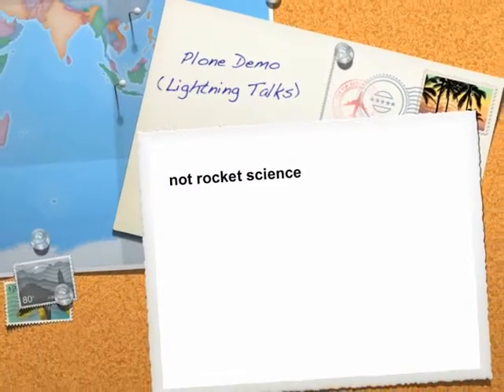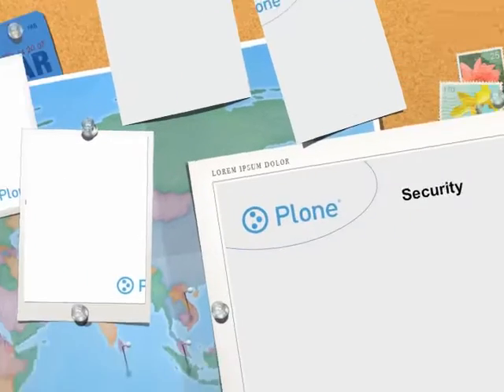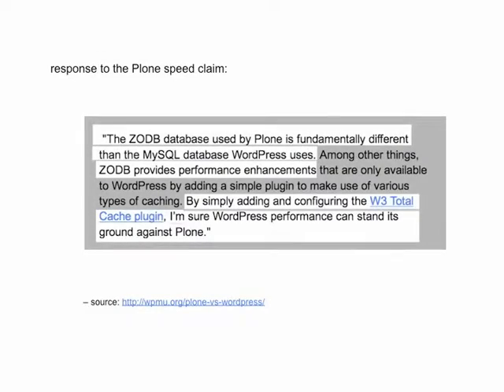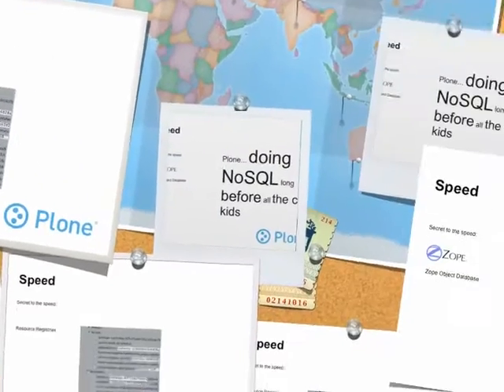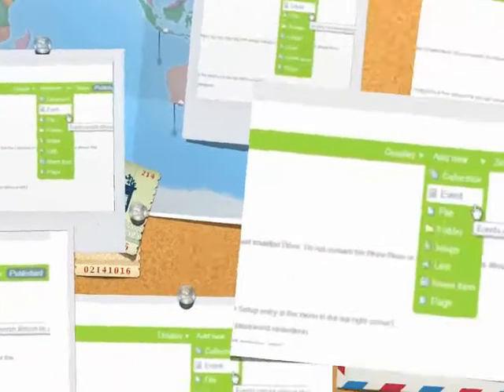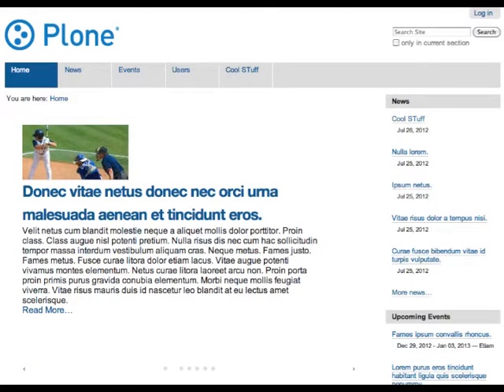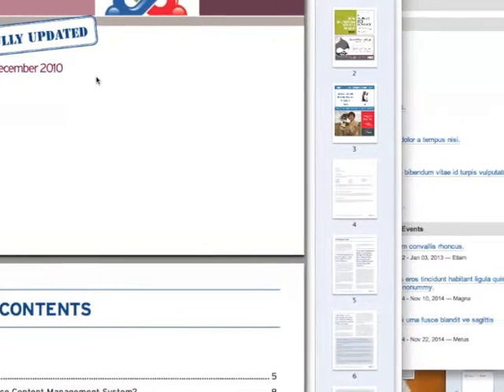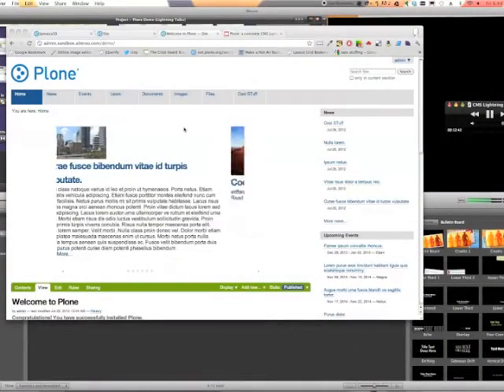Plone- A complete content management system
learn about content management system Plone

cms